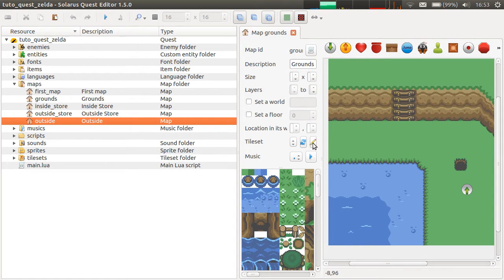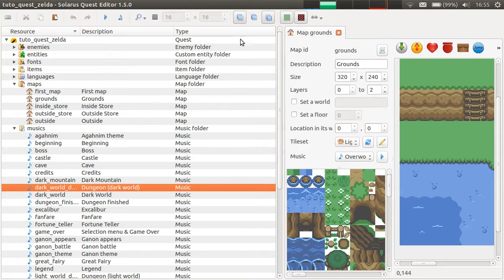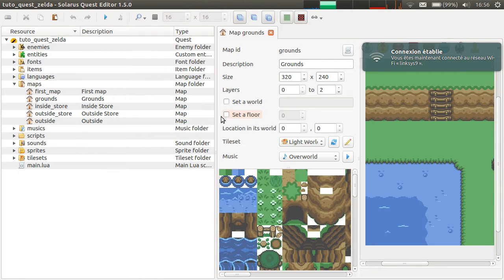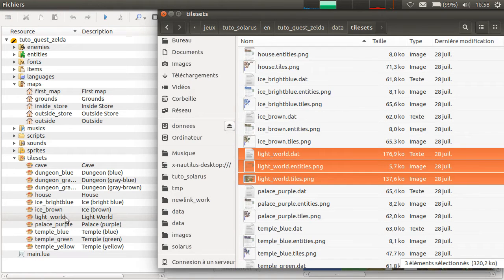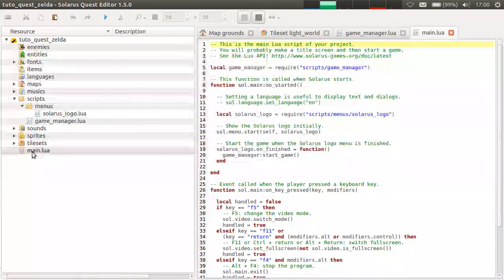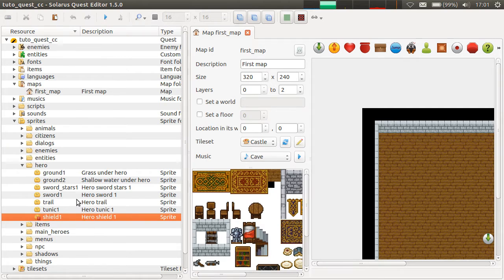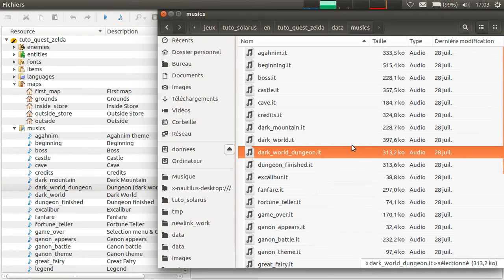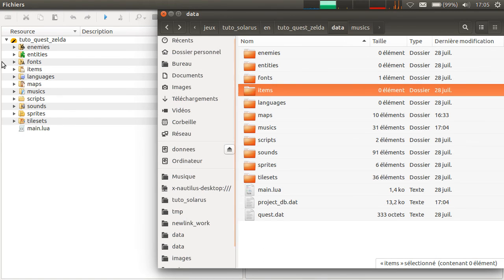Solarus 1.5 Tutorial [en] - Basics #5: The quest tree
The quest resource tree view shows the files of your project organized by their resource type: maps, tilesets, sprites, musics, sounds, etc.